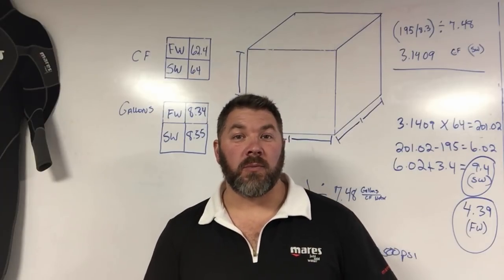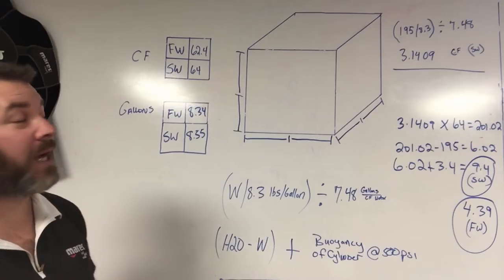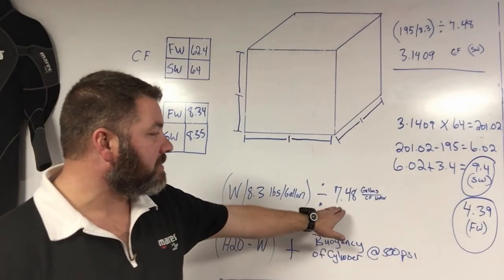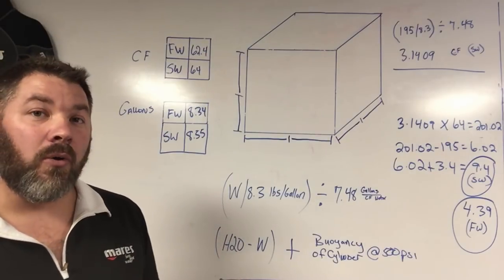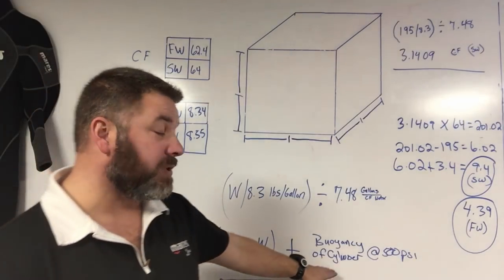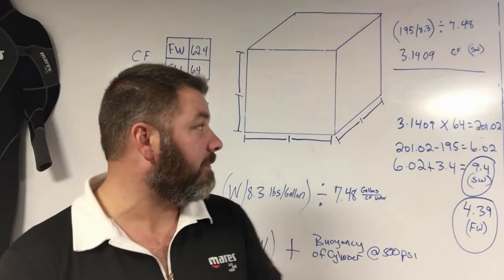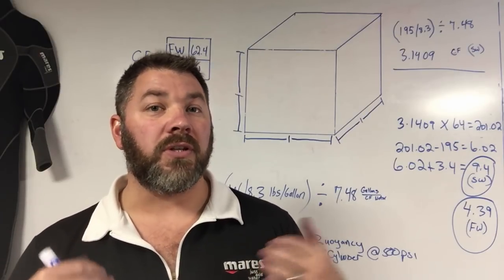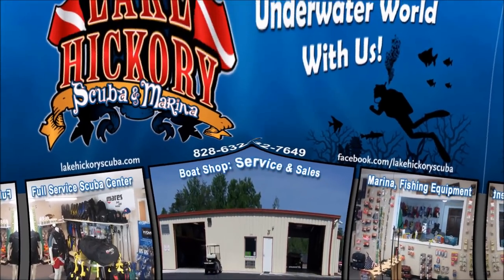How Much Weight Do I Need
Being properly weighted while diving has many benefits.  Figuring out how much weight we need for a dive can change diver to diver, but with these simple formulas, you can determine a great starting point for you.  Then with a proper weight test, weighting yourself becomes easy.

How to calculate the volume of a person.

Cylinder Buoyancy Weights
Aluminum 100, 500psi, +1.9
Aluminum 80, 500psi, +3.4
Aluminum 63, 500psi, +1.7
Steel 100, 500psi, -.59
Steel 120, 500psi, +.65